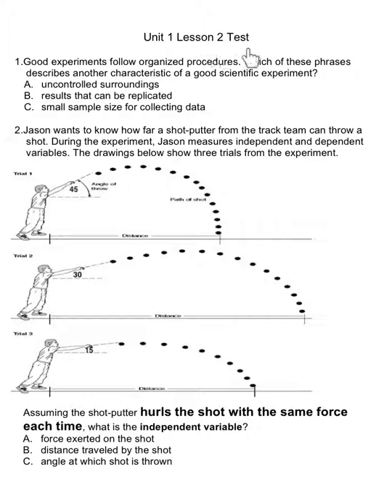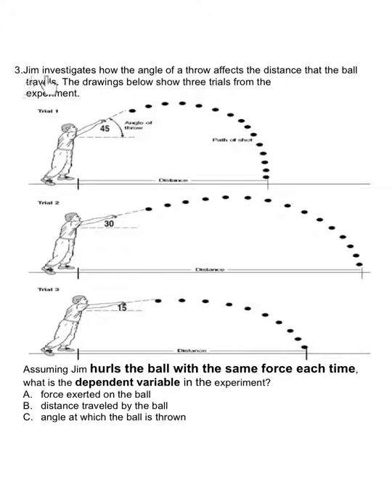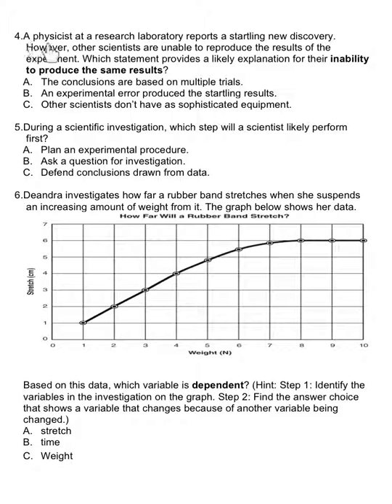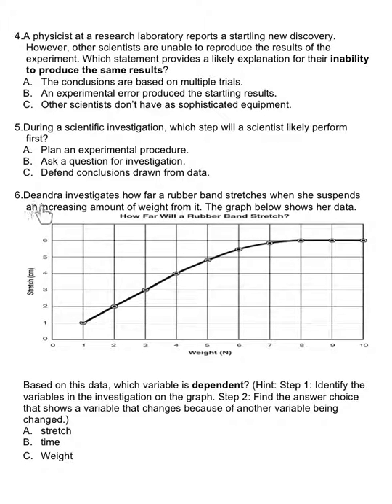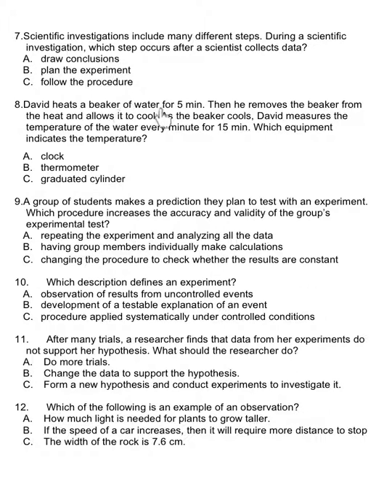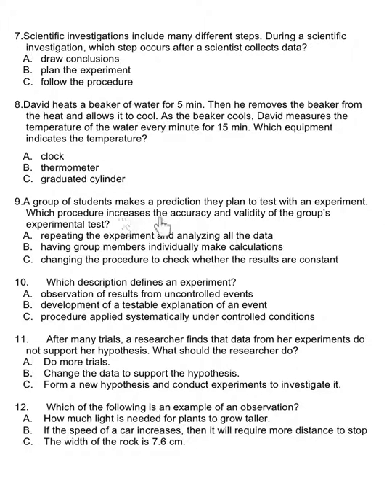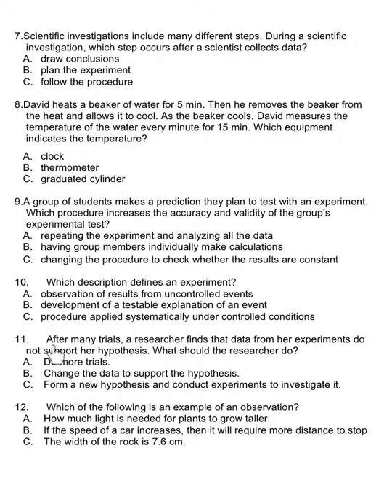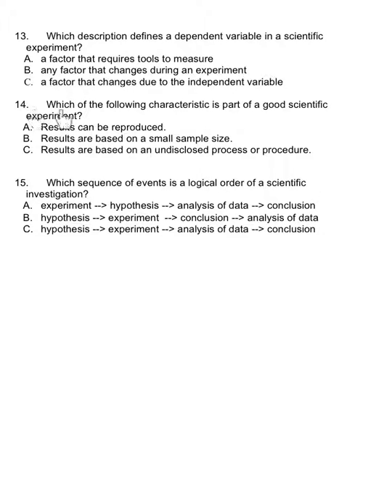Unit 1 Lesson 2 Test with Audio